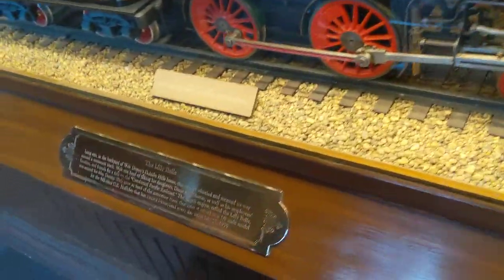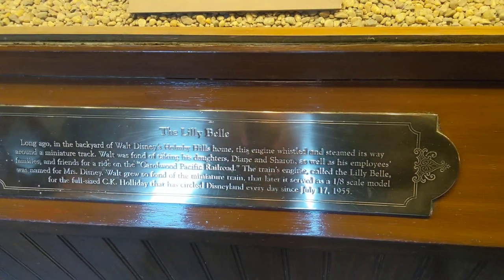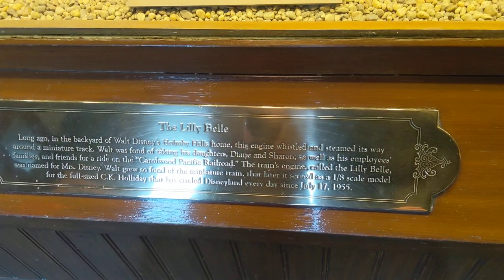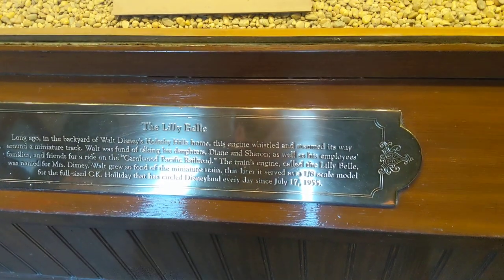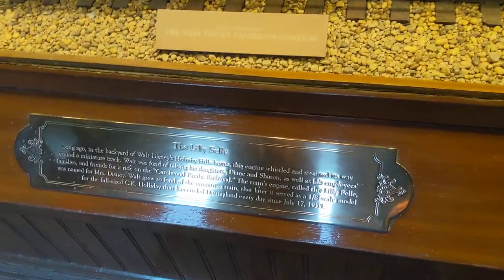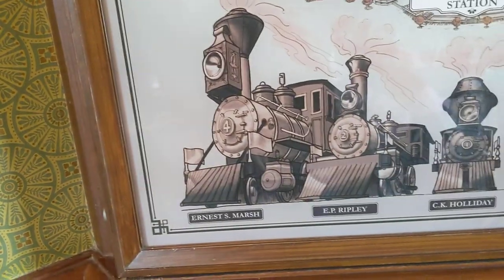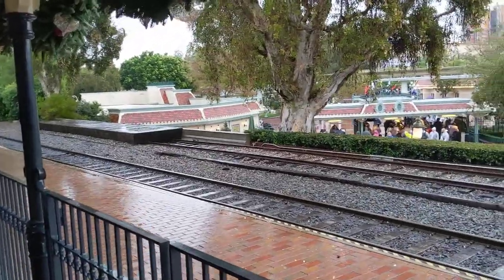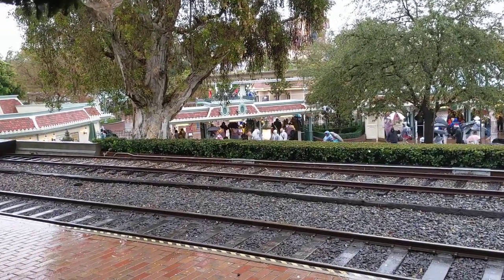Disneyland Railroad: Main Street Station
(11/28/2019) This is an attraction that has been here since opening day in 1955. There would be no Disneyland without the railroad and Walt Disney's love of trains. Glad I got to ride it with the new voiceover and segment between New Orleans Square and Mickey's Toontown. The locomotives are as follows:

No. 1: C.K. Holliday
No. 2: E.P. Ripley
No. 3: Fred Gurley
No. 4: Ernest S. Marsh
No. 5: Ward Kimball

Engines 1 and 2 were custom built and were there on opening day. The other three were donated. All except #5 were named for people of the Santa Fe Railroad (I mistakenly said Union Pacific). #5 (which joined the fleet in 2005) was named after animator Ward Kimball.